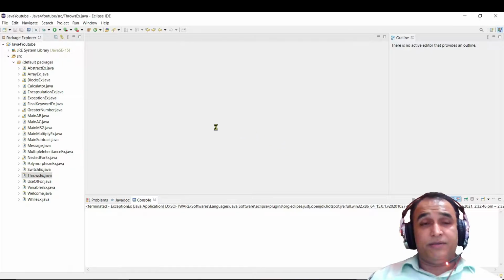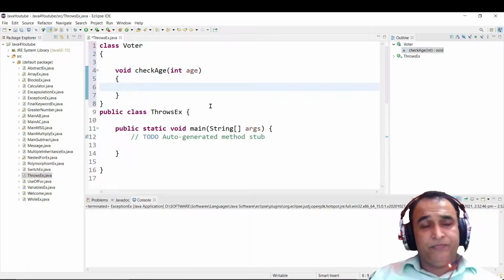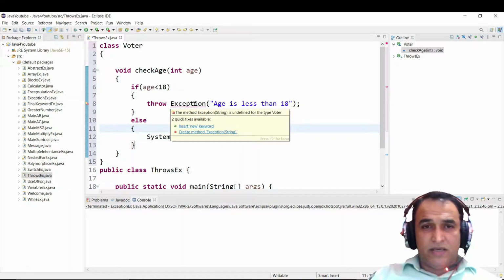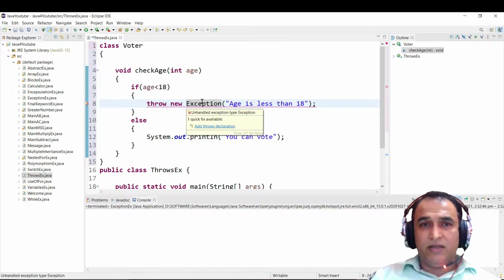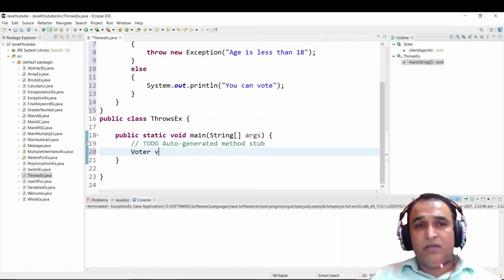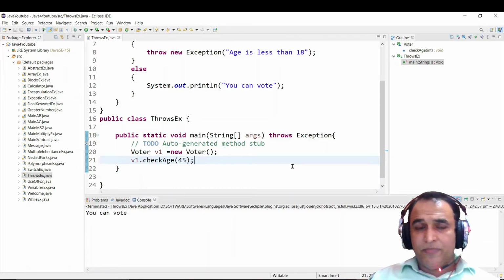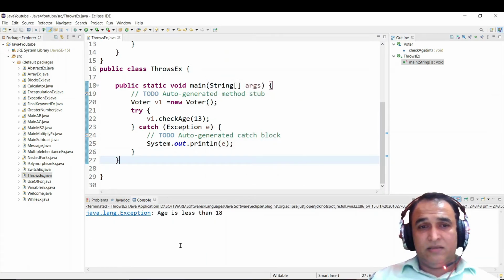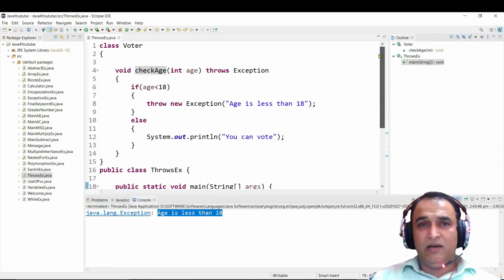Java OOPS -34: Throw vs Throws in Java | CS Teachers DSSSB/HSSC/KVS/NET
Throw vs Throws Keywords in Java | CS Teachers DSSSB/HSSC/KVS/NET

About this video:
In this video, I explained about following topics:
1. What is the use of throw and throws keywords?
2. What are the differences between throw and throws?
3. When to use throw and throws in java programming?